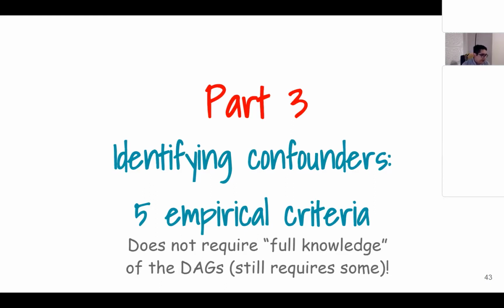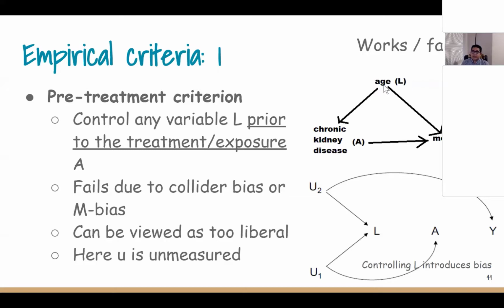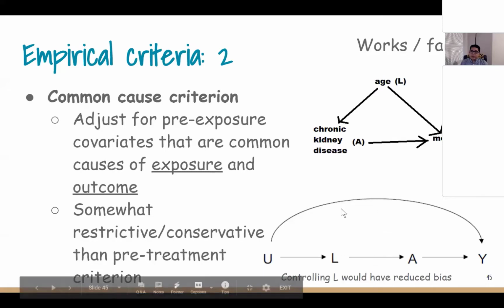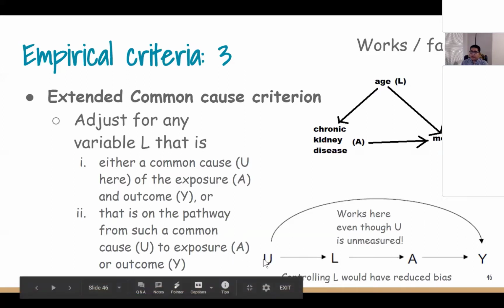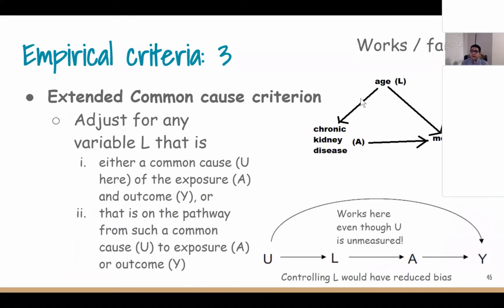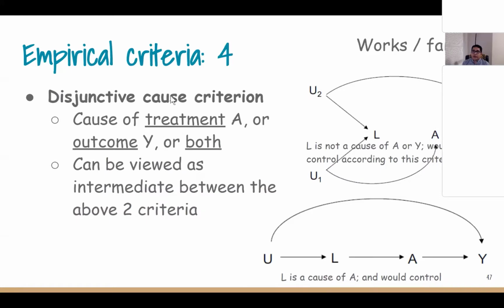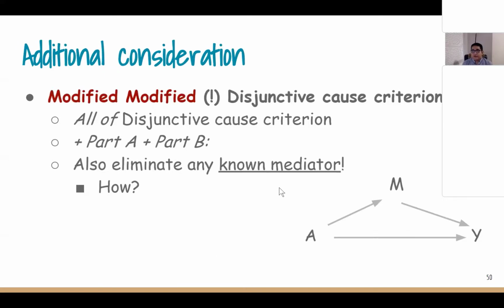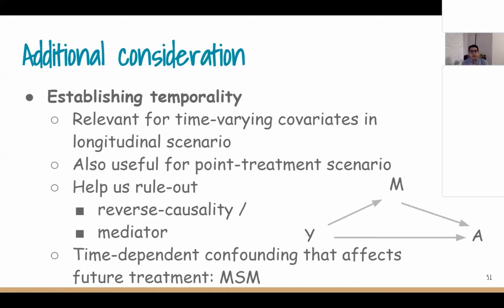Identifying confounder through 5 empirical criteria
criterion 1 2:06
criterion 2 5:15
criterion 3 7:19
criterion 4 11:50
criterion 5 15:11
Modified criterion 5 16:51
Additional consideration 17:37